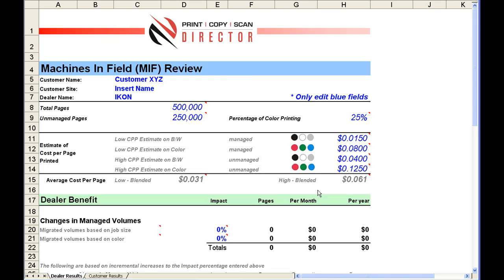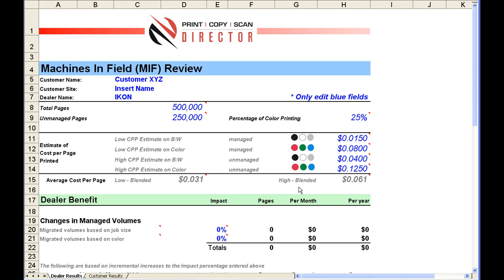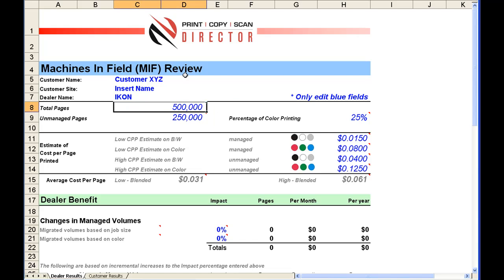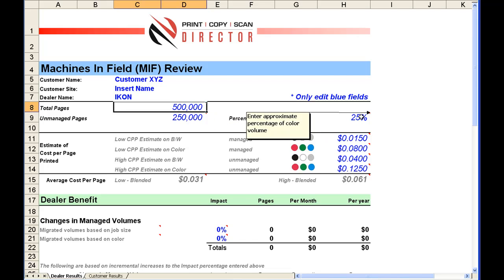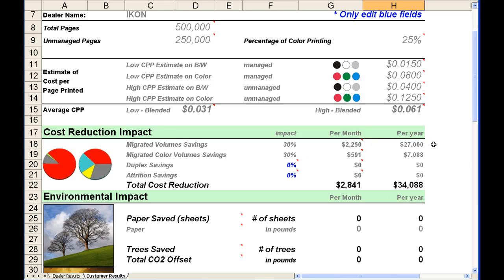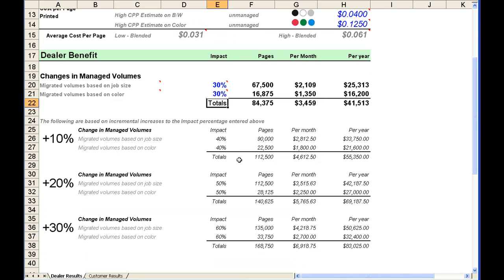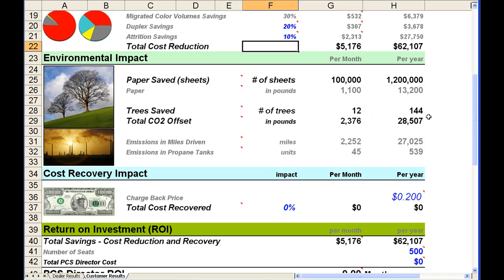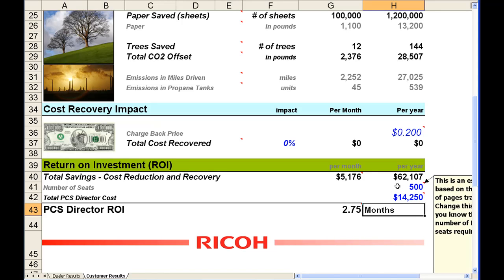PCS Director MIF Review Demo.mp4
The demo helps business equipment dealers understand how Ricoh's PCS Director software will increase their revenues, while at the same time save their customers money.  The Machines in Field ROI calculator spreadsheet is discussed, as well as the concept behind Rules Based Printing.